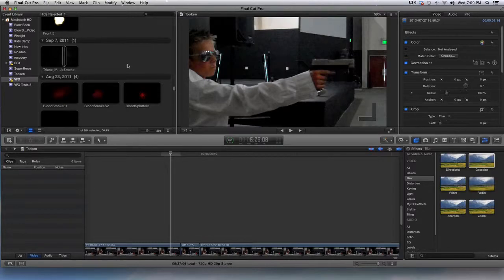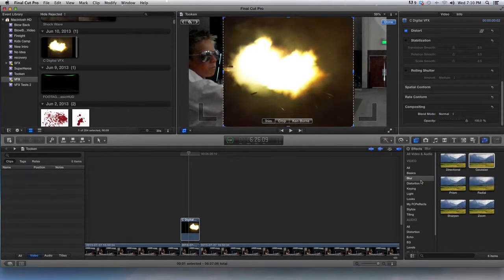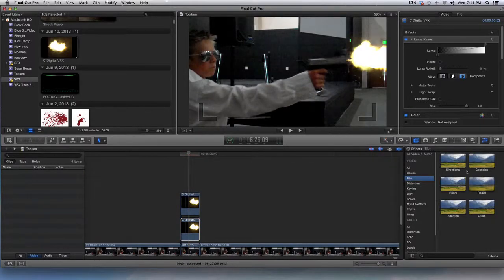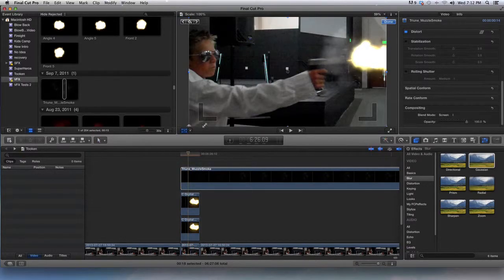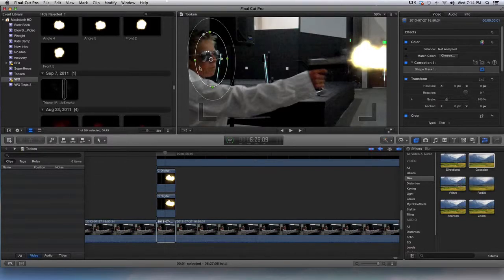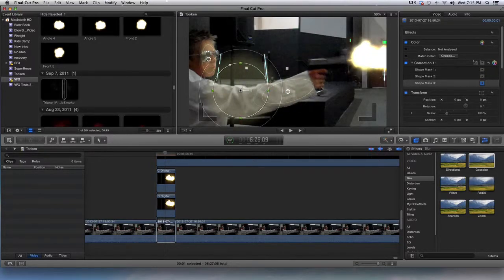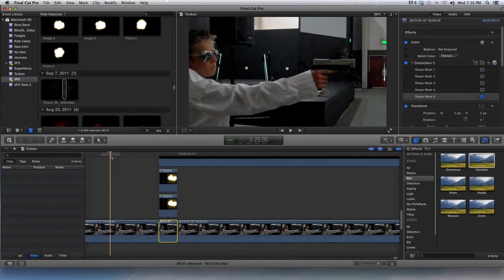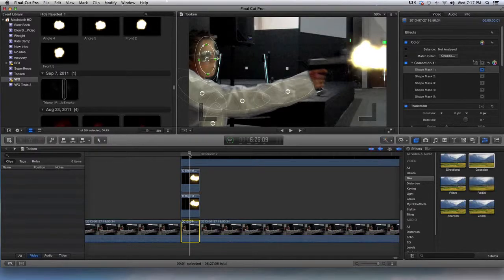Final Cut Pro X Tutorial: Realistic Looking Muzzle Flashes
First FCPX tutorial.